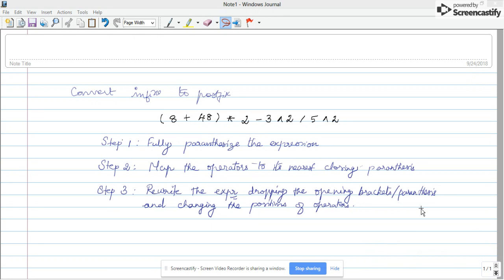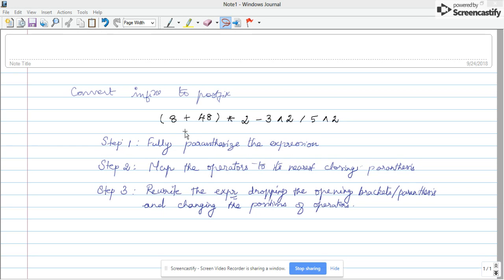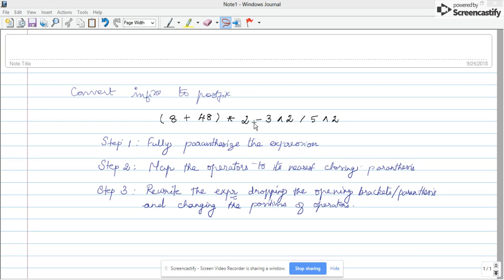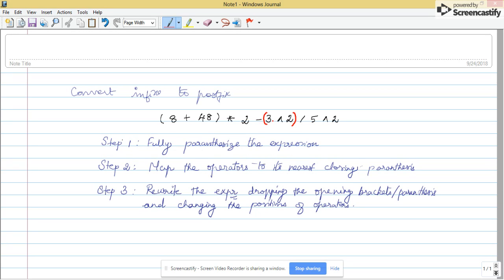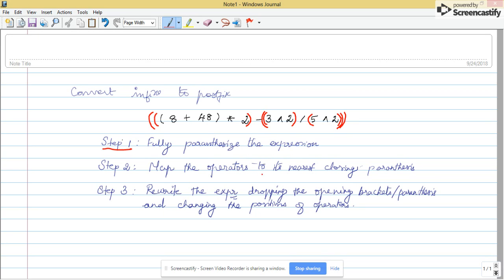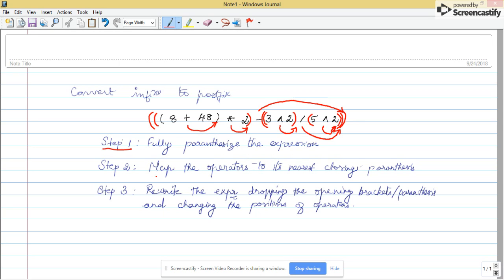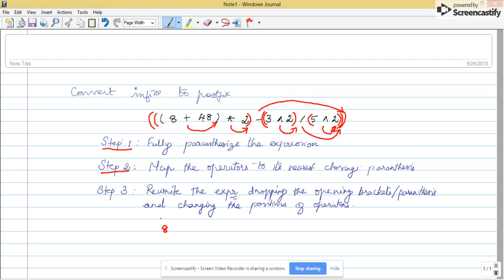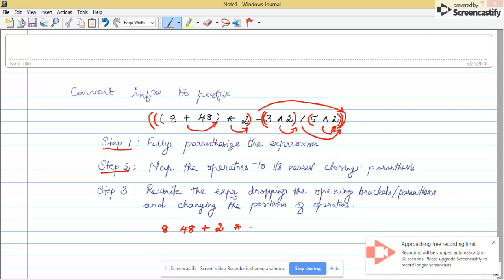Infix to Postfix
Conversion of Infix expression in to Postfix.